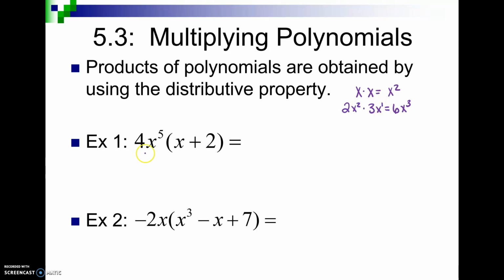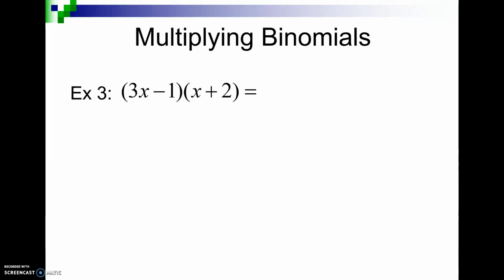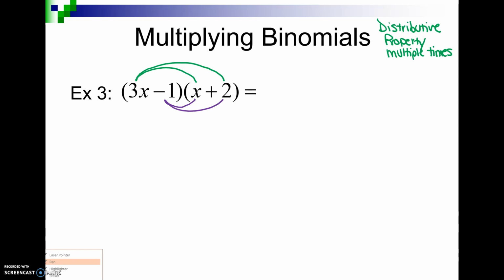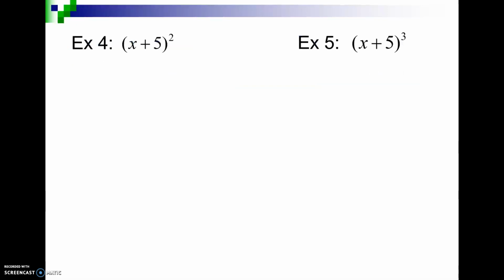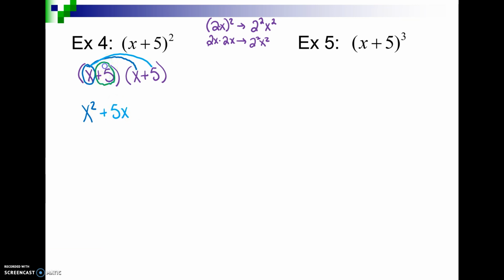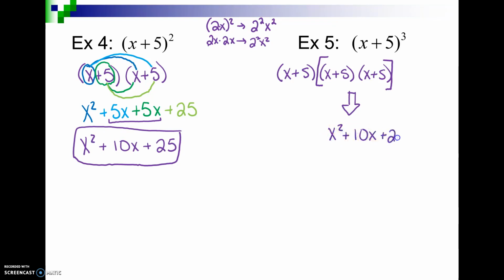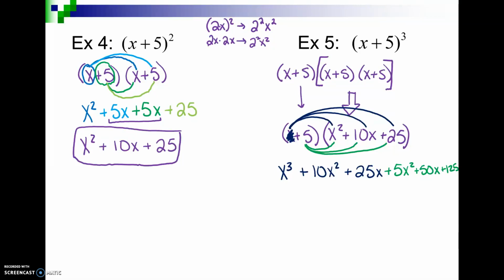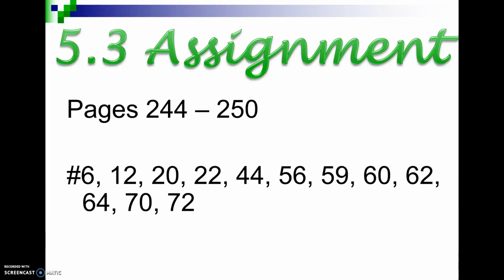Adv Alg 5.3 Multiplying Polynomials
Section 5.3, Multiplying Polynomials, recorded for 11/1/2018